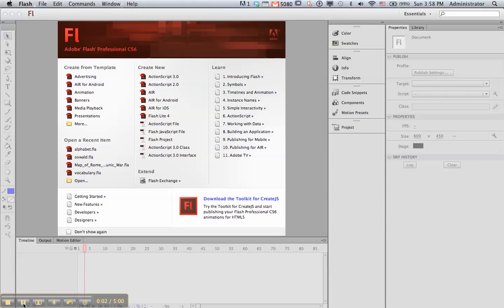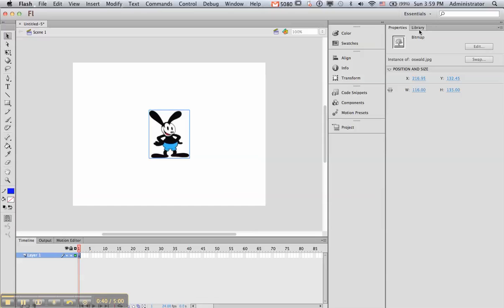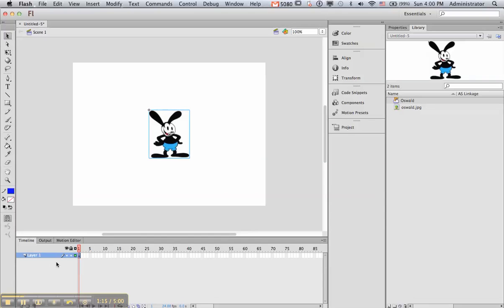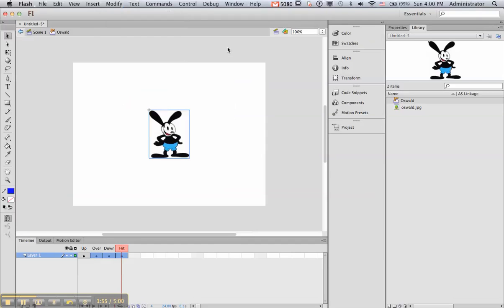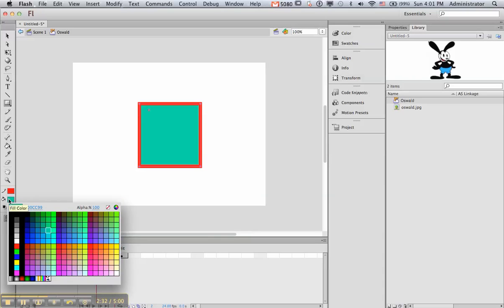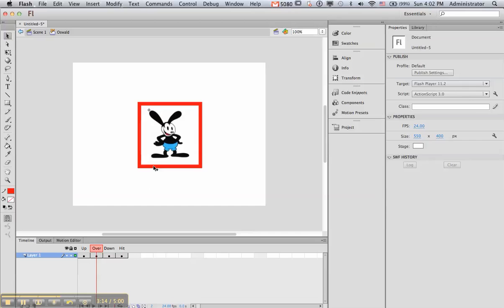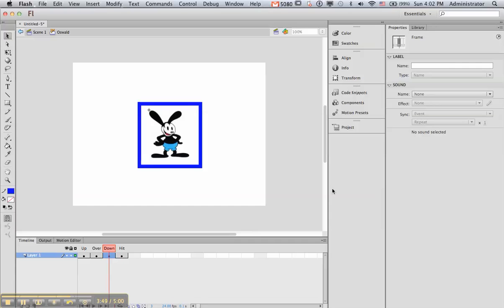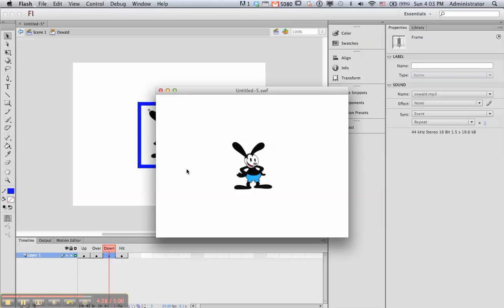Making a Clickable Audio Button (Flash CS6)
This is a short video tutorial on how to make a button in Flash that plays a sound.